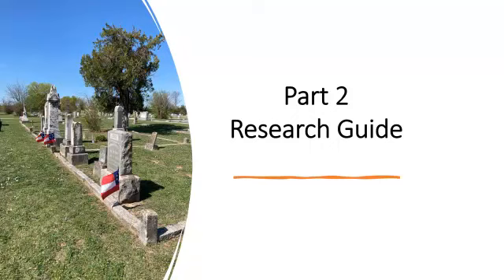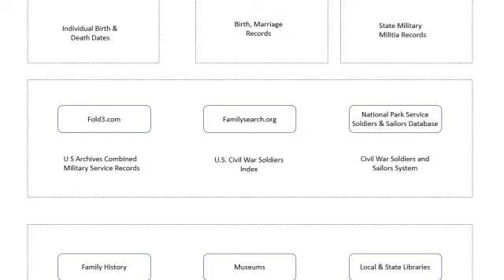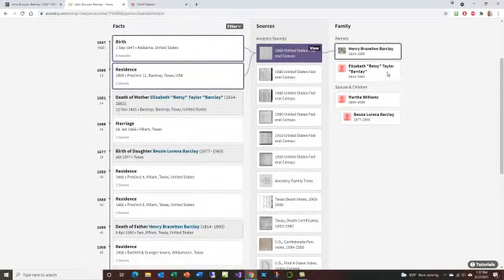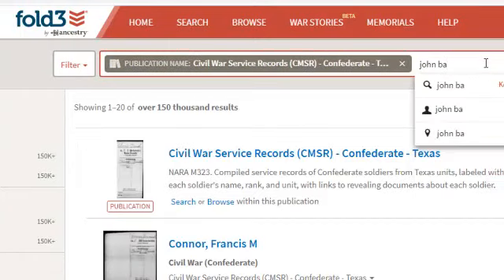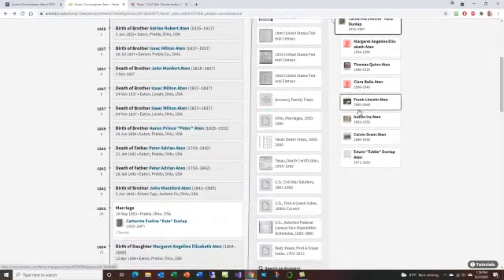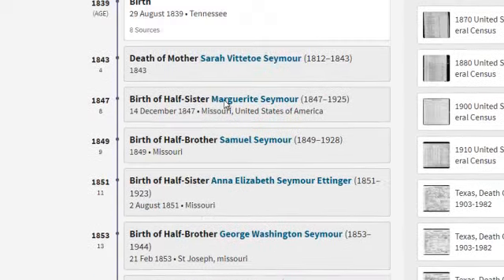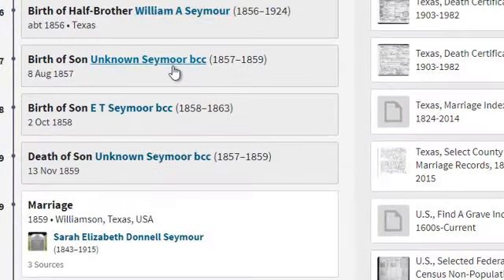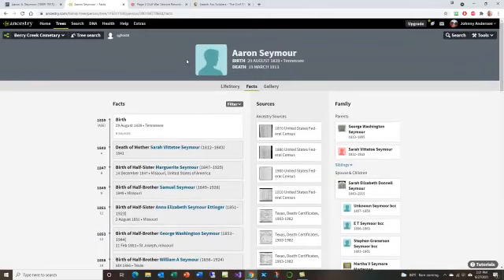Part 2-Guide to Researching Civil War Graves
In this video we will explore the digital tools and content that can be used to research Civil War veterans.  We will research three Civil War veterans using Findagrave, Ancestry and Fold3 to determine their Civil War service.